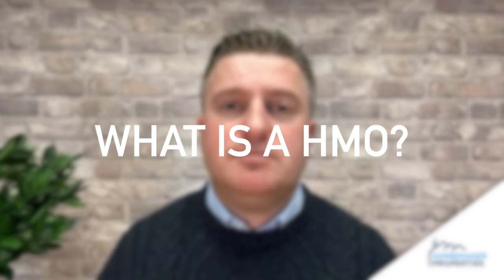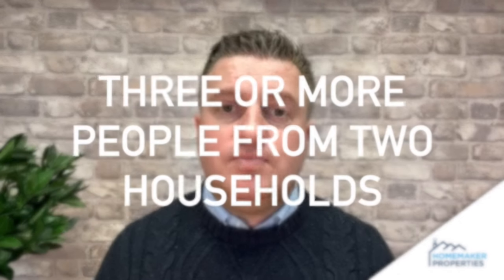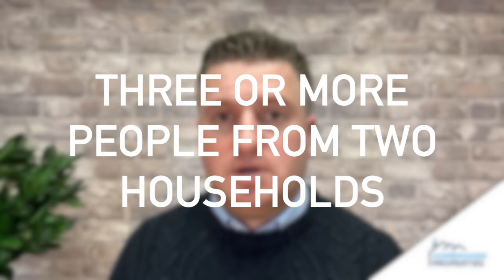Additional Licensing | HMO Series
Download your FREE Coventry HMO Compliance Checklist now -

There is an Additional Licensing scheme in operation in Coventry which means ALL HMO's require a licence.

Enforcement action against HMO Landlords is happening in Coventry so it is important you and your properties are compliant with legislation!